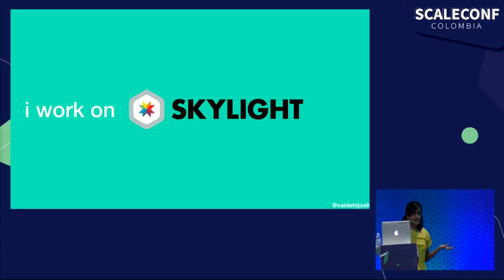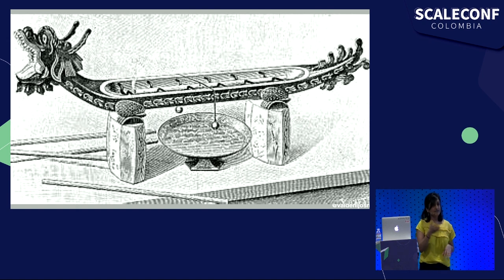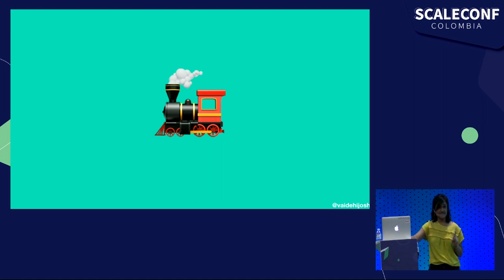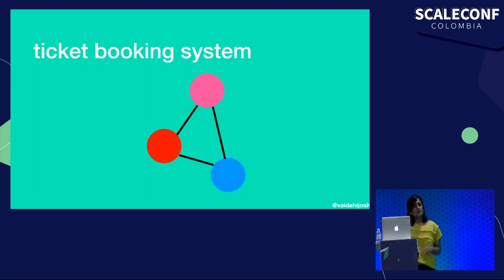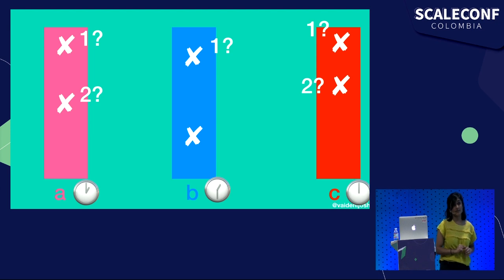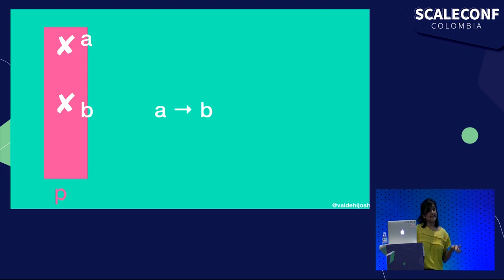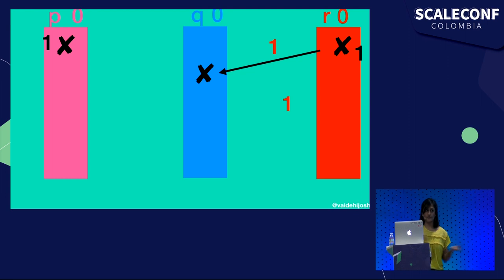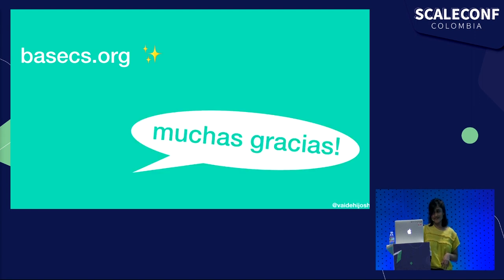Nobody Knows What Time It Is - Vaidehi Joshi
Someone once said that time is a flat circle, which is all well and good...but how on earth does anyone know what time it actually is? In this talk, we’ll try to understand why time is such a hard problem in distributed systems, some of the ways that people have tried to solve this problem, and how one computer scientist's solution completely changed the trajectory of the internet forever.